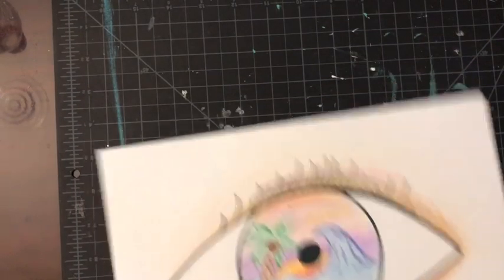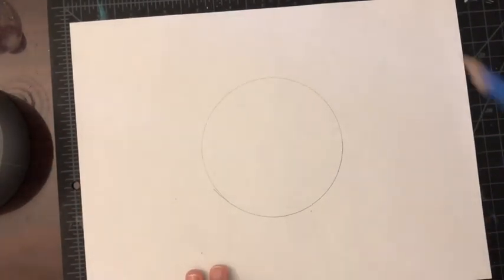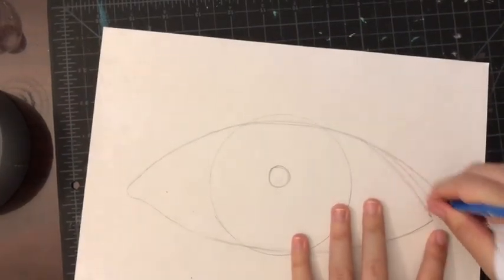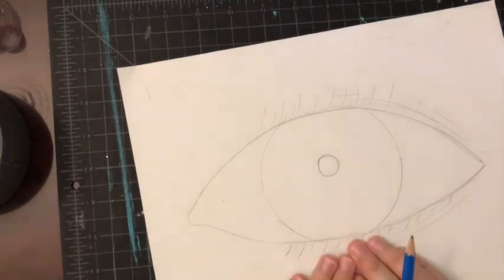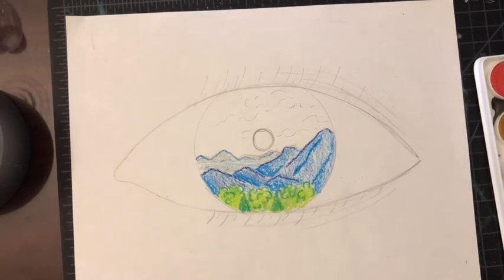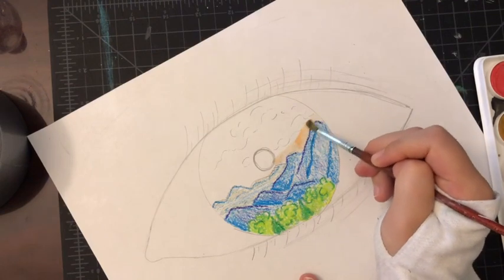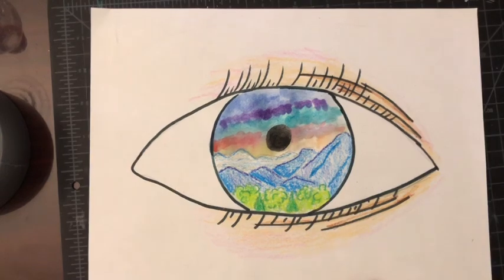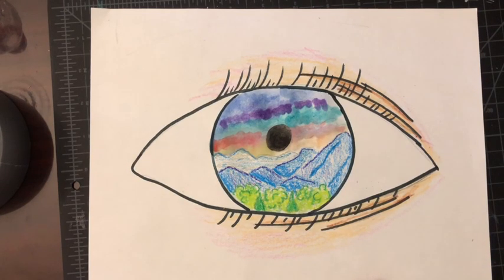Eye Reflections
Week 5 virtual Learning 4th and 5th